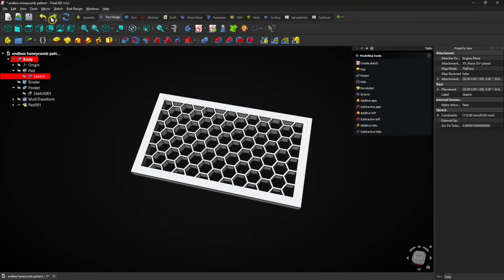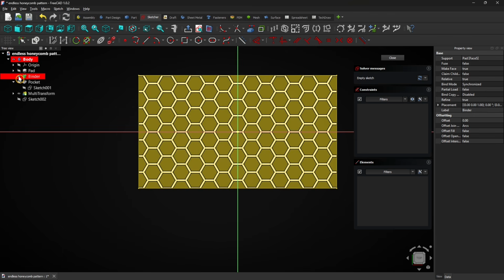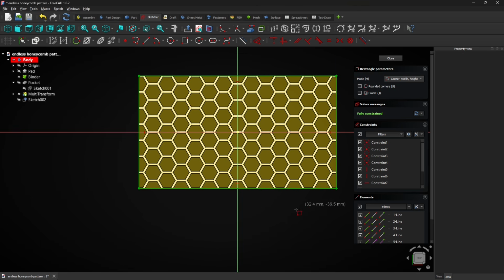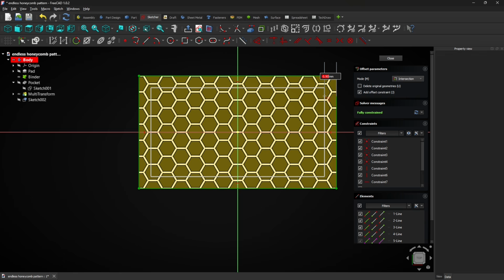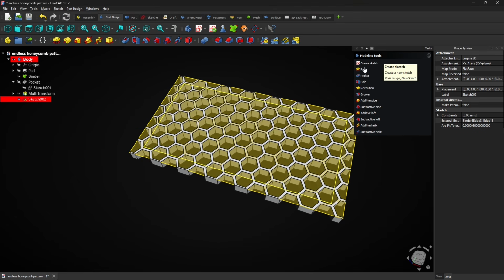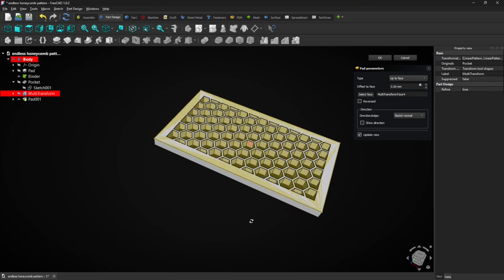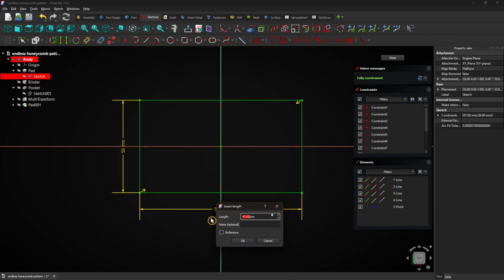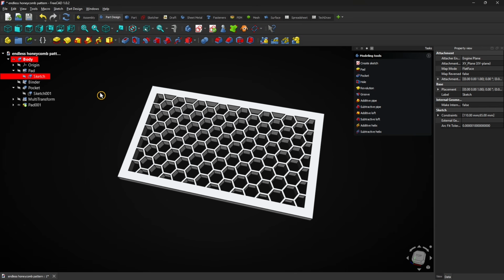🛑 Add Borders To A Honeycomb Pattern - FreeCAD Tutorial - FreeCAD Honeycomb - FreeCAD Manual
Give your honeycomb designs the perfect edge!

Learn how to add borders to a honeycomb pattern in FreeCAD step by step!

⏱ CHAPTERS
0:00 Intro
0:07 Give your honeycomb designs the perfect edge!
3:01 Channel promo